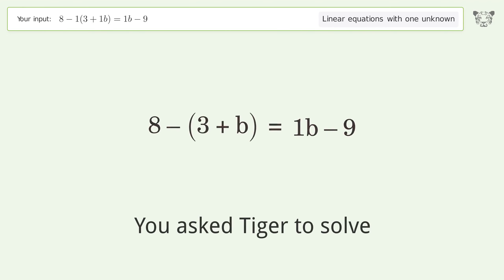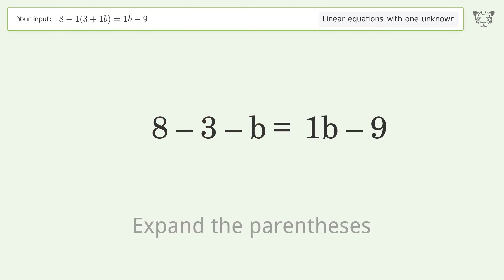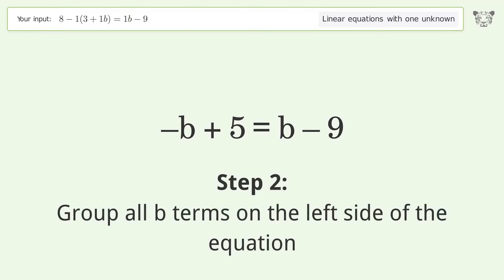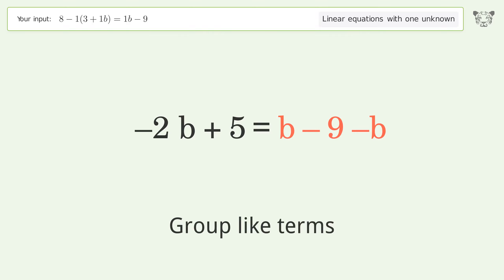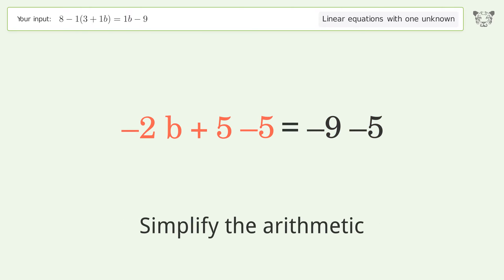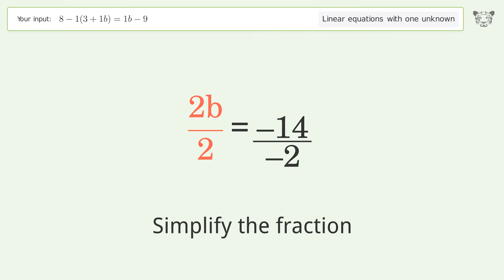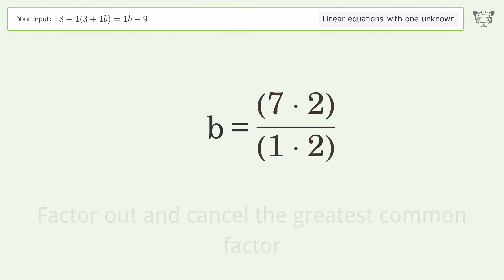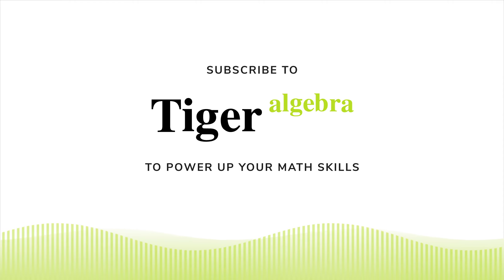Solve 8-1(3+1b)=1b-9: Linear Equation Video Solution | Tiger Algebra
Struggling with 8-1(3+1b)=1b-9? Watch our step-by-step video on Tiger Algebra to master this linear equation effortlessly. Also check out for more tips and tricks for dealing with linear equations with one unknown